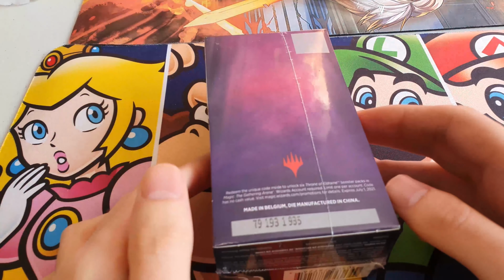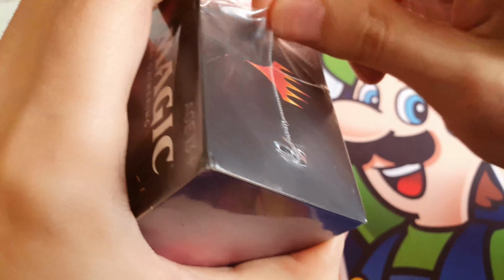Magic: The Gathering Throne of Eldraine (ELD) - Prerelease Pack Opening!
You'll find exclusive uploads on my Instagram so go give it a follow! :)

Don't forget to let me know what you thought of this video and to let me know what you want to see on the channel next!